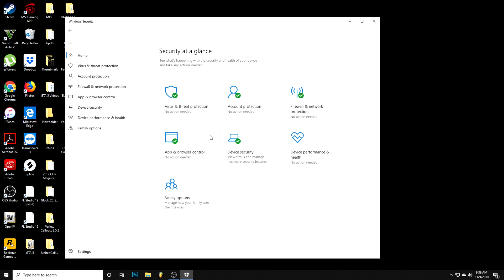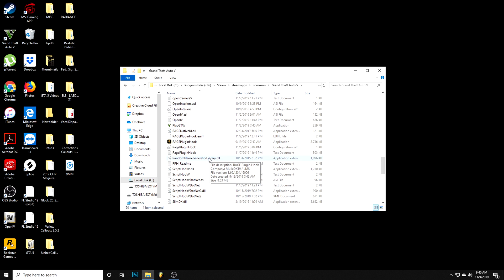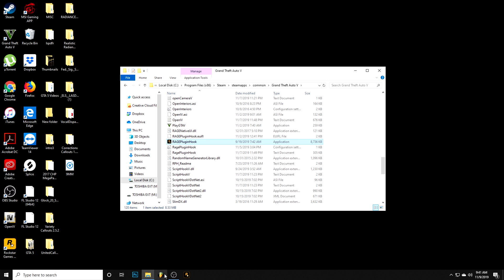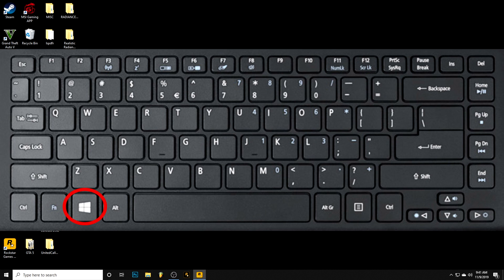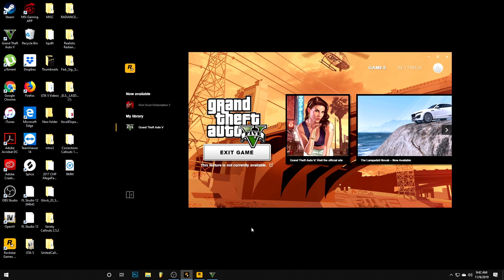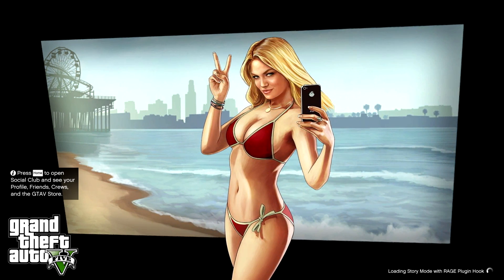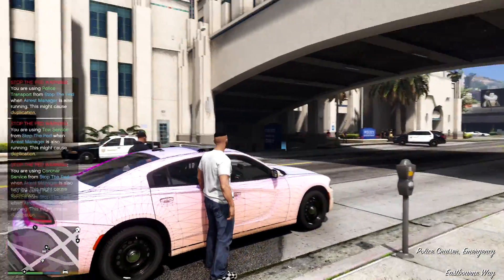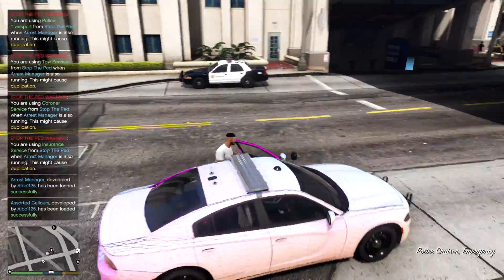Rage Plugin Hook Quick & Easy Fix - GTA 5 LSPDFR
This is a rage plugin hook quick & easy fix I discovered while experiencing many crashes on startup. Let me know if this method worked for you in comments below and also any other GTA 5 LSPDFR related questions you might have.

Music Used In This Video: OCTILARY - CHILL TRAP BEAT | No Copyright Trap